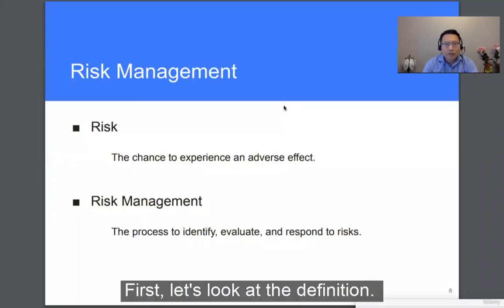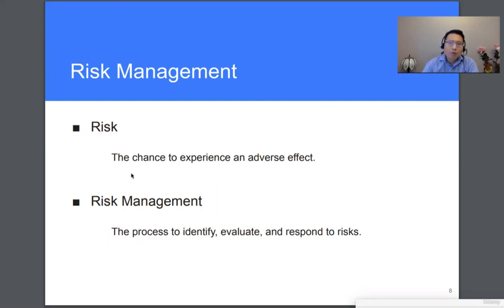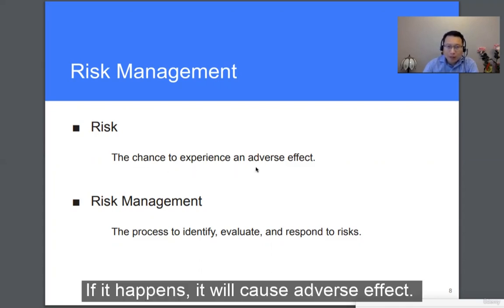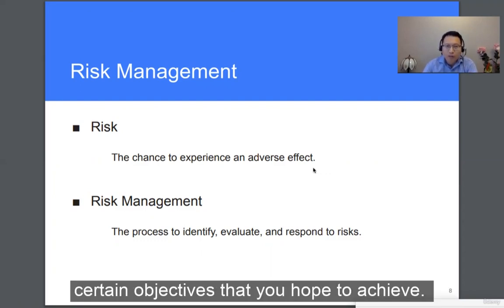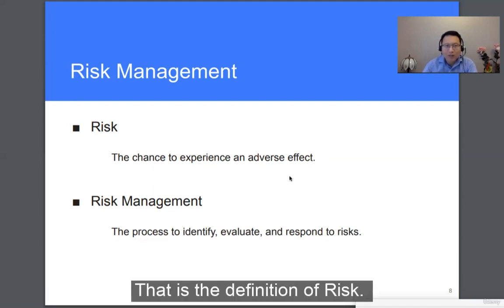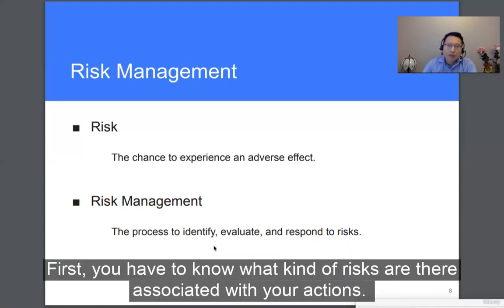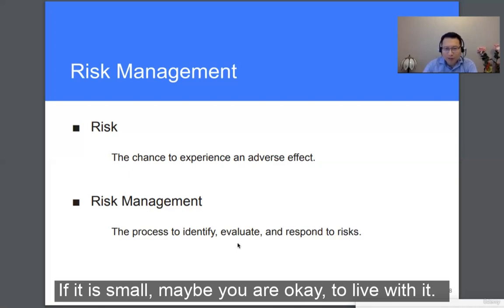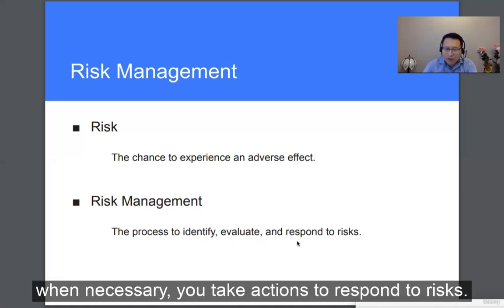Lecture 6: Risk Management - Consumer Credit Risk Management Fundamentals - by Frank Tian